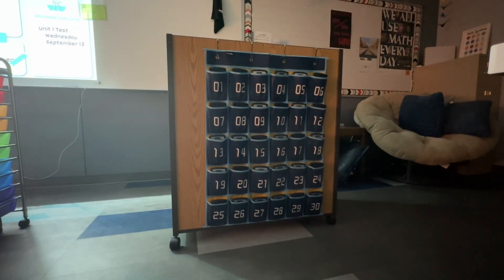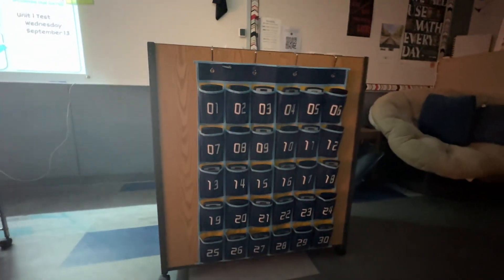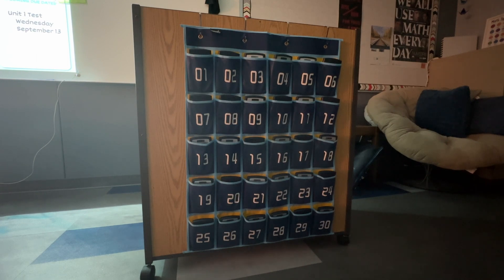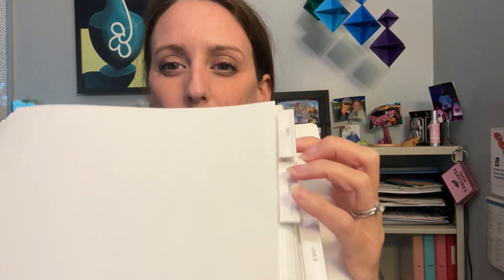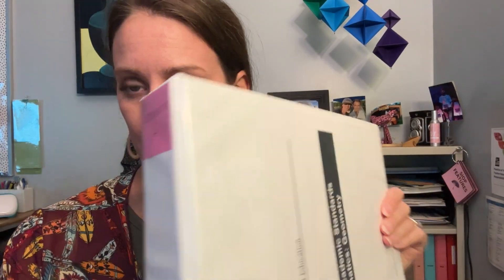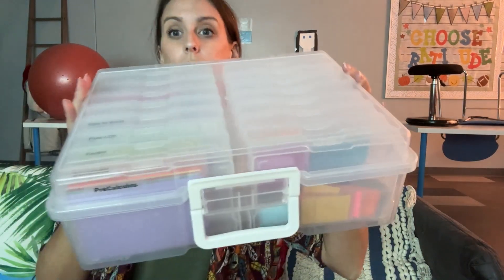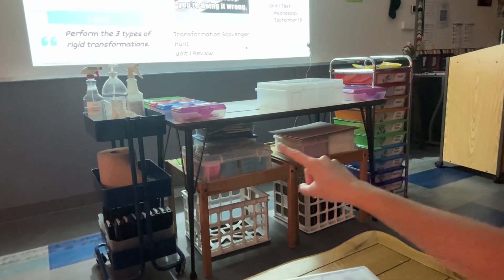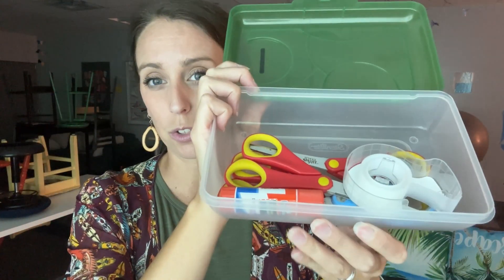5 Teacher Must Haves | What I can't live without in my high school math classroom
There are many items that I use on a daily basis in my classroom, but these are 5 items I consider a MUST HAVE! If you are a teacher, I would love to know what are some of your must have classroom items?

✼ MENTIONED IN THE VIDEO:
Calculator Holder
2-inch Binders
1-inch Binders
Storage Boxes
Pencil Boxes
Cricut Joy

✼ Amazon Classroom Wish List: